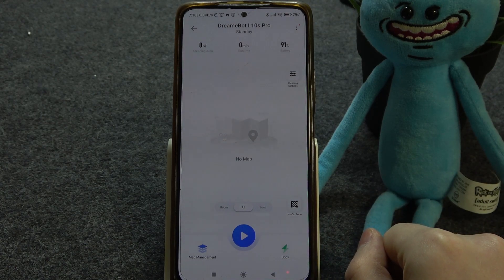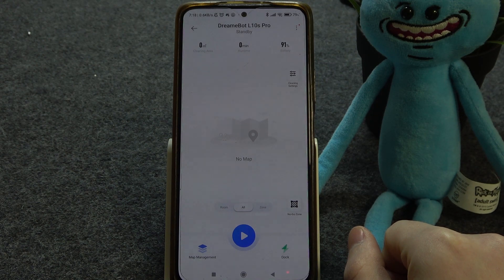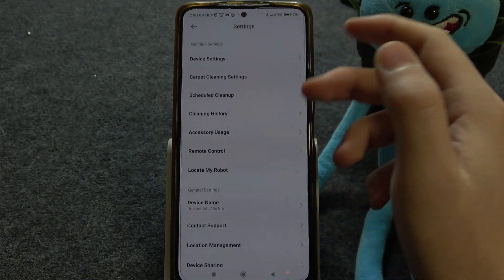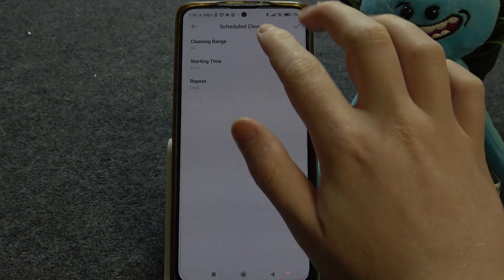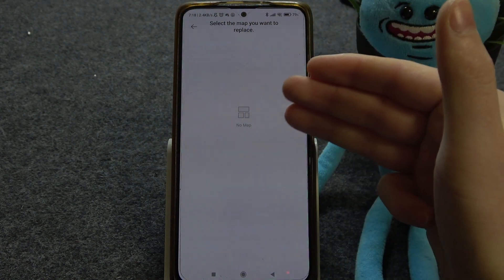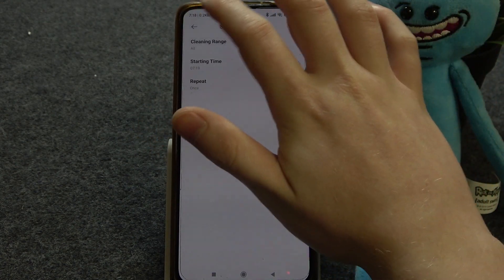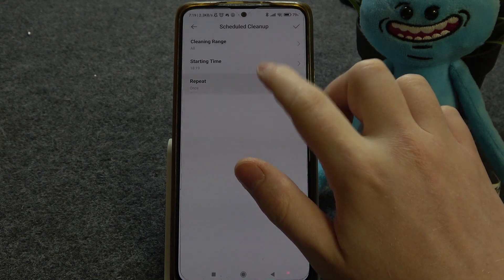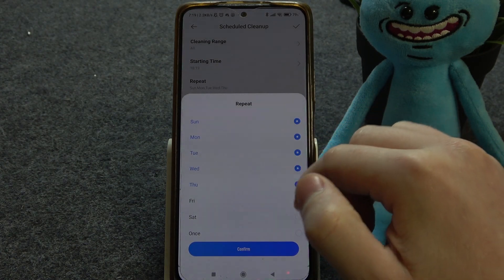How To Manage Scheduled Cleaning In Dreame L10S PRO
Simplify your cleaning routine and maximize the efficiency of your Dreame L10S PRO robot vacuum by learning how to manage scheduled cleanings. This tutorial provides step-by-step instructions on setting up, editing, and deleting cleaning schedules using the Dreame app, allowing you to customize your cleaning routine according to your preferences.

How do I set up scheduled cleanings with my Dreame L10S PRO robot vacuum?
Where can I find the scheduling feature in the Dreame app?
What are the benefits of scheduling cleanings for my robot vacuum?
Can I customize cleaning preferences for each scheduled cleaning?
How do I edit or modify existing cleaning schedules?
What should I do if I need to temporarily disable or pause scheduled cleanings?
Are there any limitations or considerations when managing scheduled cleanings?
Can I set up recurring scheduled cleanings for specific days or times?